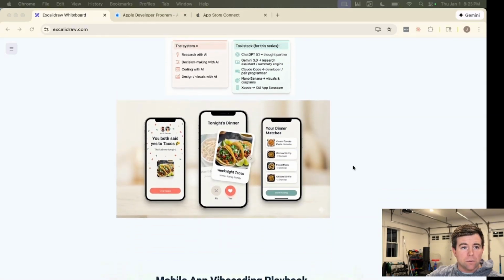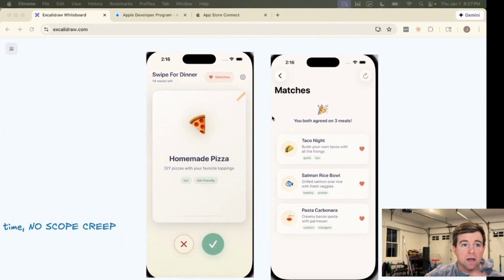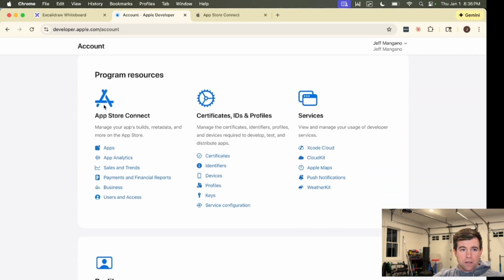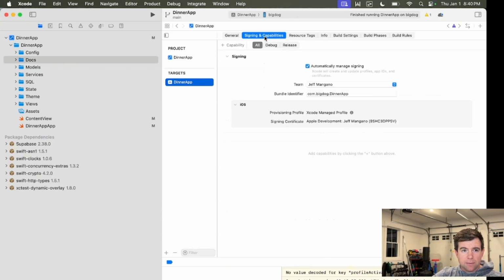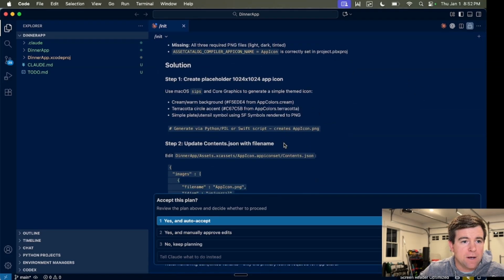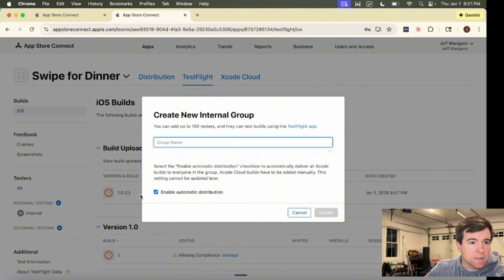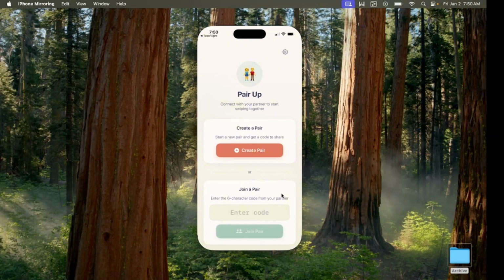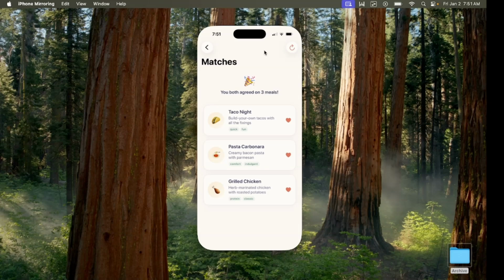I Installed My Vibecoded iOS App on My iPhone TestFlight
We built Swipe for Dinner iOS App with Claude Code and X Code for 3 episodes. In this video, we install the app on two real user iPhones using TestFlight.

I walk through the full process end-to-end:

- Apple Developer Program setup ($99/year)
- Creating a Bundle ID and App Store Connect app
- Trouble shooting with Claude Code
- Archiving and uploading from Xcode
- TestFlight internal testing setup
- Installing the beta on my phone and my wife’s phone
- Pairing, swiping, and getting our first real matches on iPhone

Claude Code helped build the iOS app, and now it actually works on two real phones. Next we will apply to get the app listed on the App Store.

ChatGPT 5.2 (thought partner)
Claude Code w Opus 4.5 (main build + fixes)
Gemini 3.0 (research)
Xcode (build, archive, upload)
Nano Banana (diagrams + thumbnail/visuals)

If you’re vibecoding an app too, drop what you’re building in the comments.

Timestamps:
00:00 Intro
00:16  Series Recap: Tool stack and What We're Building
02:48 Roadmap for today (Developer → Archive → TestFlight → Install)
03:14 Enroll in Apple Developer Program ($99/yr)
03:58 Create Bundle ID (Identifiers → App IDs) + match Xcode
04:49 Create the app in App Store Connect + SKU
05:14 Xcode signing setup (Team, Bundle ID, auto signing)
05:41 Archive + Upload to App Store Connect
07:40 TestFlight setup + Internal group
08:40 Install TestFlight + install beta on my phone
09:20 Wife’s phone setup + Apple ID invite gotcha
09:51 Pairing flow on real devices
10:29 First real matches (taco/pasta/grilled chicken) — it works
11:25 Wrap-up + next video (App Store submission)